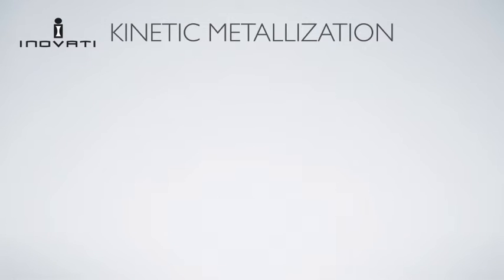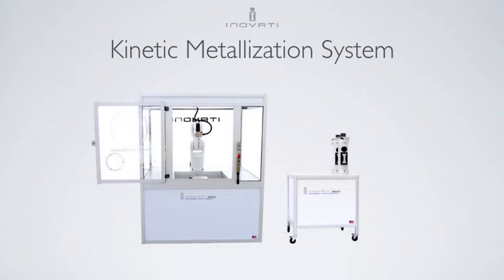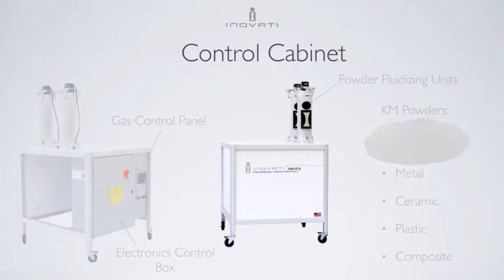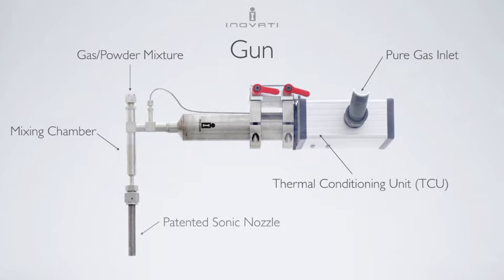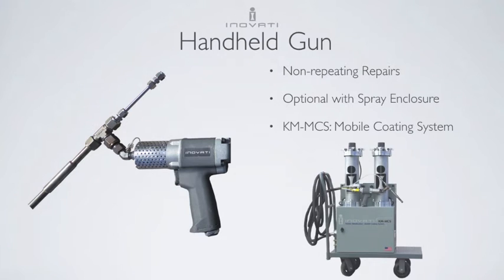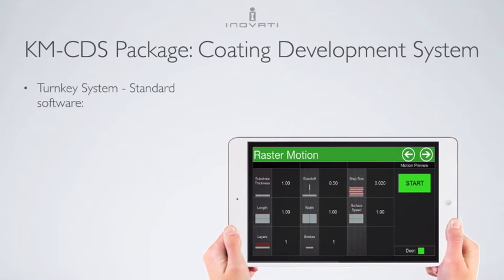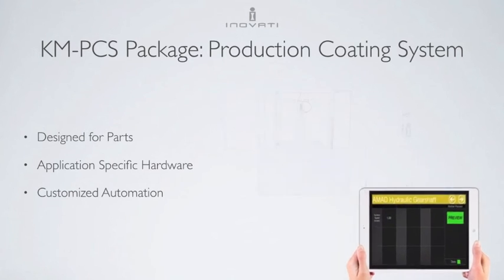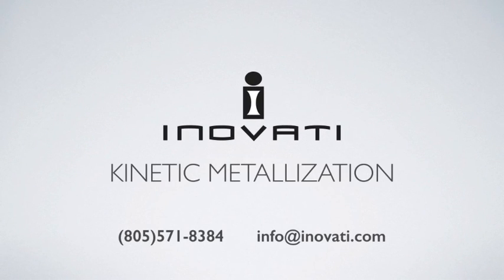Kinetic Metallization Systems (Cold Spray)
Short introduction to Inovati's Kinetic Metallization (Cold Spray) System, and package options for research and production.

For more information on our system and how to Kinetic Metallization works, visit our